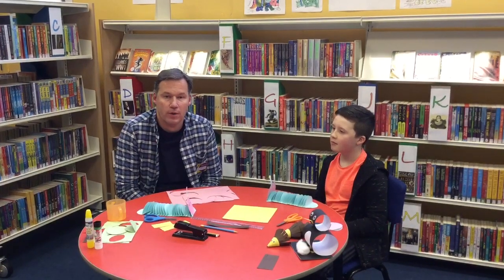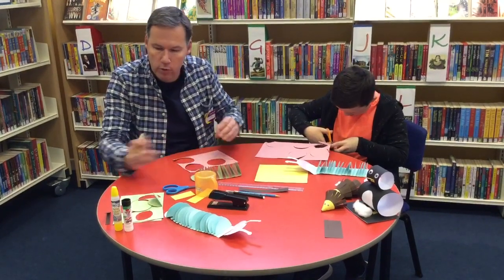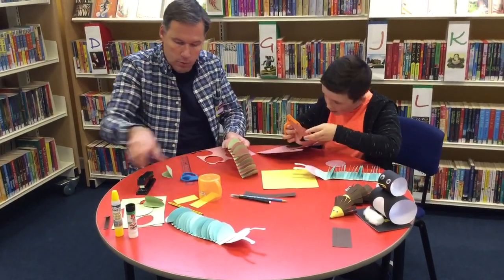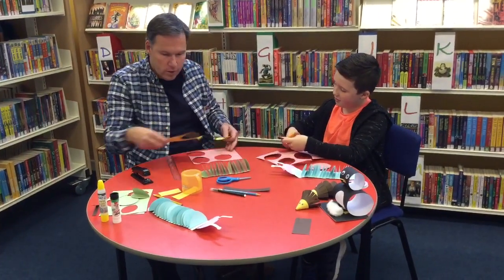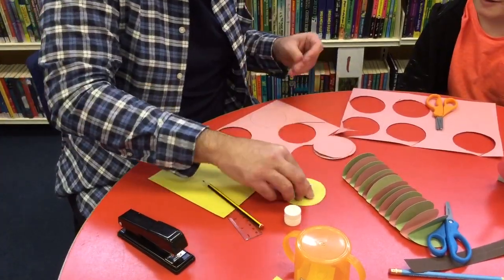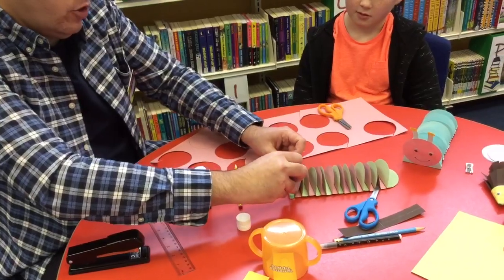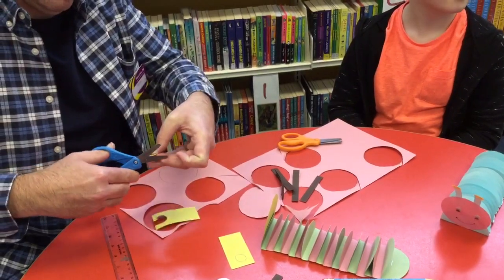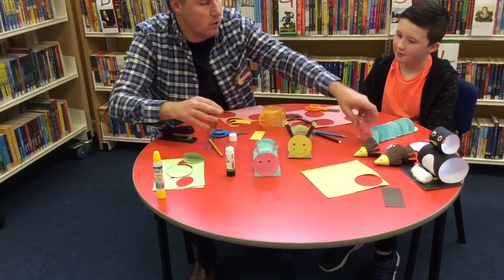Craft - Making a Caterpillar with Dean